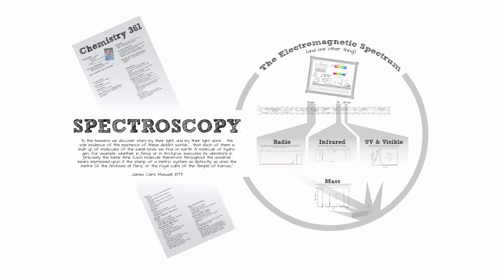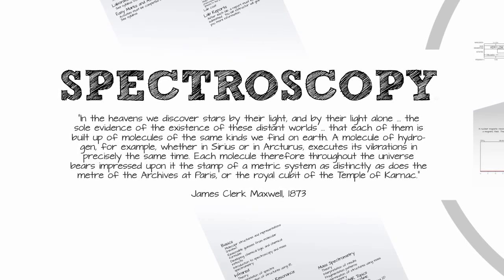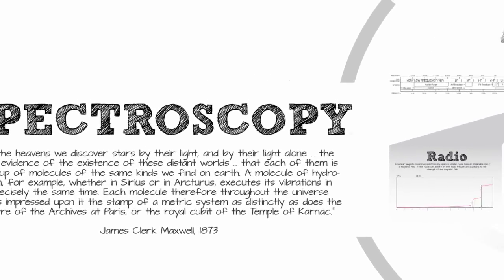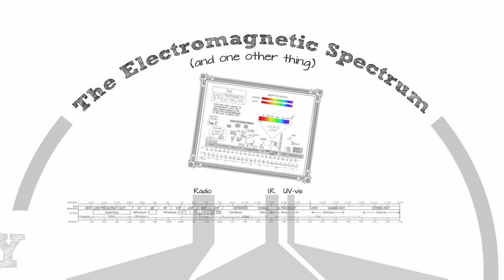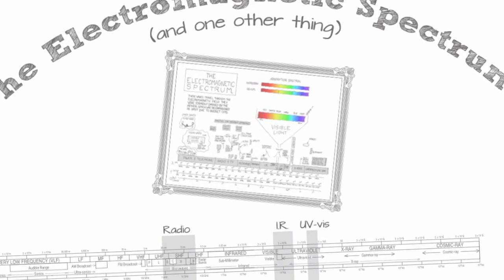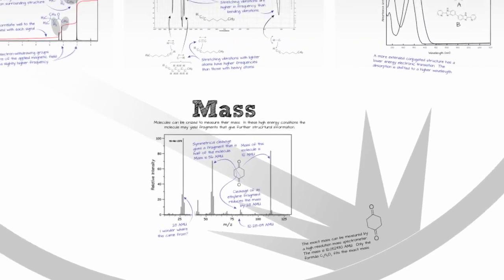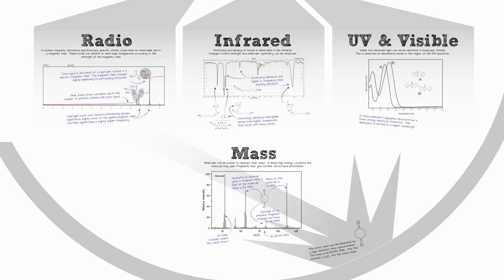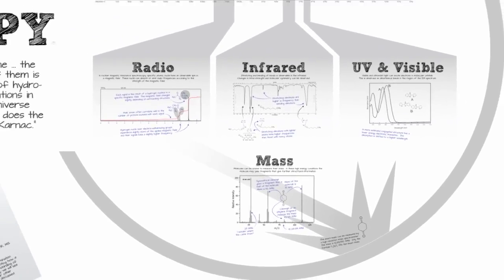Chem 361: Introduction to Spectroscopy (old version)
Chemistry 361 at the University of Prince Edward Island: Lecture 1 - Course introduction.

A quick overview of the subjects that will be examined in this course.  Chemistry 361 focuses on structural elucidation of organic molecules using spectroscopy and mass spectrometry.  UV-vis, IR and NMR spectroscopy will be explored and mass spectrometry will be discussed as well.  After this course you will be able to identify the structures of small organic molecules using data sets and you will have conducted spectroscopy experiments in our lab.